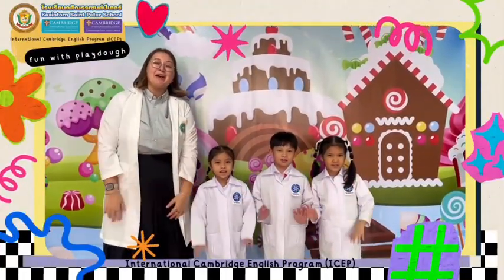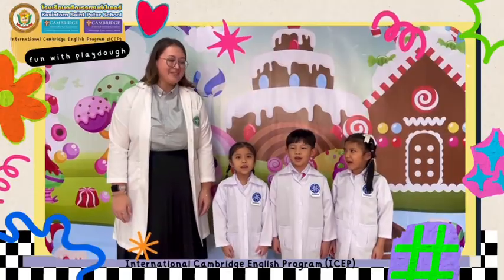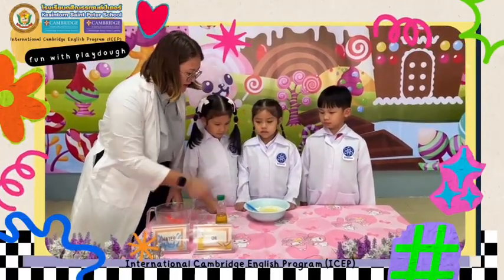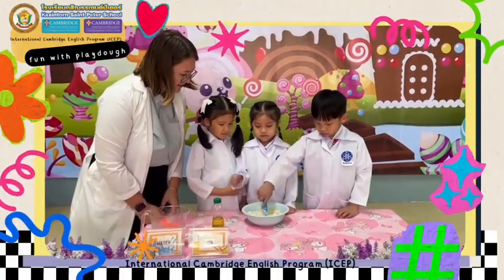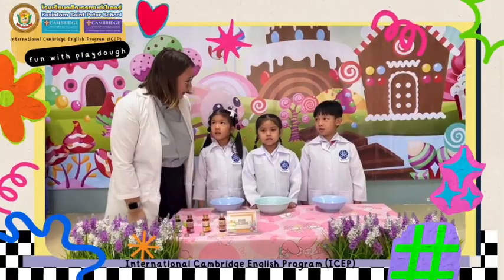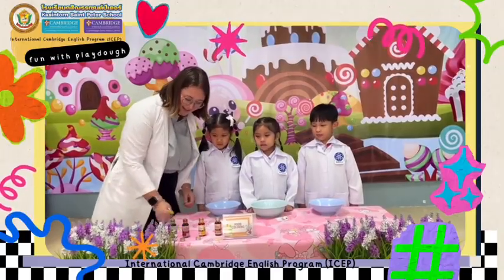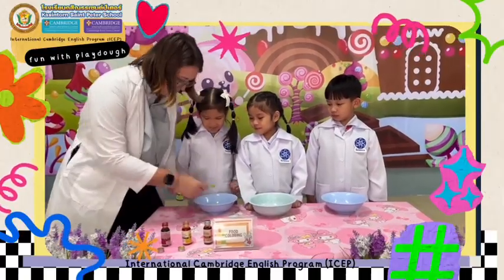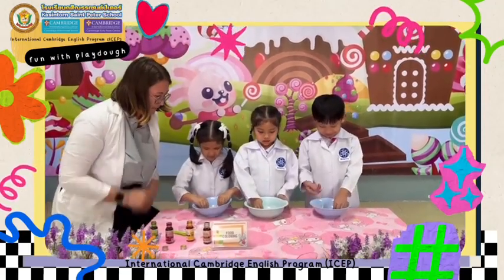📸 รับชม video clip 🎞นำเสนอ "Fun with Playdough"🎖 Science Activity🎓 ฝ่ายโครงการ ICEP : Kindergarten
📸 รับชม video clip
🎞นำเสนอ "Fun with Playdough"
🎖 Science Activity
🎓 ฝ่ายโครงการ ICEP : Kindergarten
📍สามารถชมข้อมูลเพิ่มเติมได้ทาง : ⬇️⬇️

📍สนใจสมัครเรียน กด link ที่นี่ได้เลย : ⬇️⬇️
👨‍🎓"Fun with Playdough"ScienceKindergarten, Kasintorn Saint Peter School
Little Scientists: Fun with Playdough
Kindergarten students engage in science learning activities through Active Learning, a hands-on approach that helps them acquire knowledge through direct experience. This method makes learning enjoyable while fostering essential skills such as observation, logical reasoning, perseverance, curiosity, questioning, and independent problem-solving. These qualities are fundamental to scientific inquiry and lay the foundation for children's future learning.
Benefits of the Activity
1. Enhances basic scientific skills in children.
2. Develops critical thinking skills.
3. Encourages logical reasoning.
4. Fosters curiosity and a love for learning.
5. Provides hands-on learning experiences.
👩‍🎓小小科学家——《欢乐彩泥》
伽信通圣彼得学校幼儿部开展了《欢乐彩泥》科学探索活动，旨在通过主动学习的方式，让孩子们通过实际操作获取知识，在探索中感受科学的乐趣。本活动帮助孩子培养思维能力、观察力、逻辑推理能力，鼓励他们勇于提问、自主探究，为未来的学习奠定坚实基础，同时也符合科学家的探索精神。
活动带来的益处：
1. 促进基础科学素养的培养
2. 培养思维过程与逻辑推理能力
3. 引导孩子运用理性思考
4. 激发好奇心与探索精神
5. 让孩子在实践中收获学习经验

🏫นักวิทยาศาสตร์น้อย เรื่อง แป้งโดว์หรรษา" ระดับปฐมวัยโรงเรียนกสิณธรเซนต์ปีเตอร์
        นักเรียนอนุบาลได้รับการส่งเสริมให้ทำกิจกรรมการเรียนรู้วิทยาศาสตร์ซึ่งเป็นกระบวนการจัดการเรียนรู้แบบ Active Learning ที่จะช่วยให้เด็กเกิดองค์ความรู้จากการลงมือปฏิบัติ และสนุกกับการเรียนรู้ เพื่อส่งเสริมให้เด็กมีทักษะการคิด การสังเกต มีความเป็นเหตุเป็นผล มีความพยายาม สนใจใฝ่เรียนรู้ รู้จักตั้งคำถาม และหาคำตอบด้วยตนเอง อันเป็นปัจจัยสำคัญที่ทำให้ประสบความสำเร็จในการค้นหาคำตอบเรื่องต่างๆ เป็นลักษณะสำคัญของนักวิทยาศาสตร์ และเป็นการวางรากฐานทักษะการเรียนรู้ของเด็กสู่อนาคต
ประโยชน์ที่ได้รับ
1. ส่งเสริมให้เด็กมีทักษะวิทยาศาสตร์เบื้องต้น
2. ส่งเสริมให้เด็กมีทักษะกระบวนการคิด
3. ส่งเสริมให้เด็กใช้ความมีเหตุผล
4. ส่งเสริมให้เด็กมีความสนใจใฝ่รู้
5. ส่งเสริมให้เด็กได้รับประสบการณ์จากการเรียนรู้